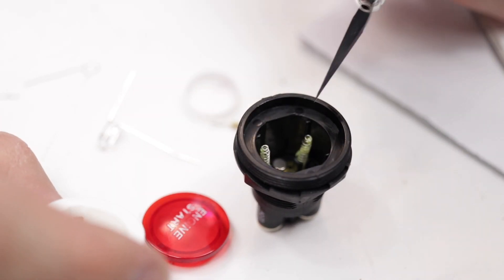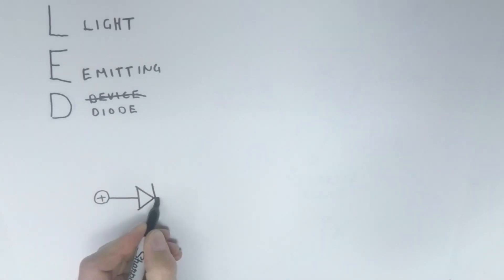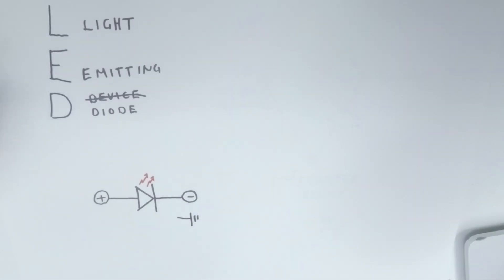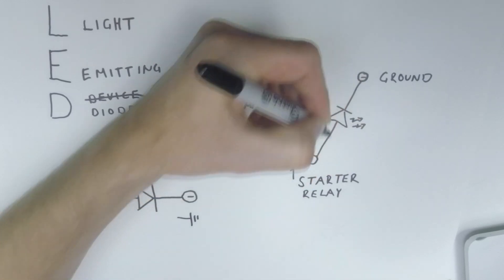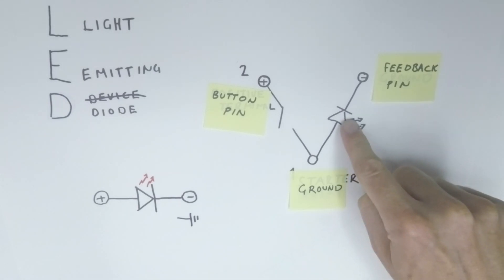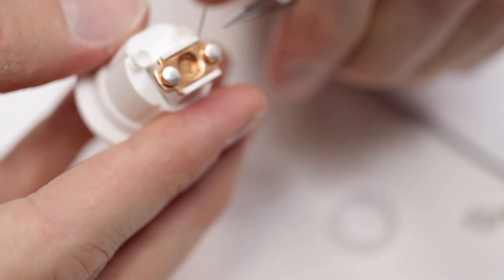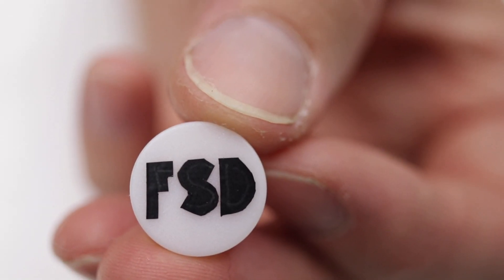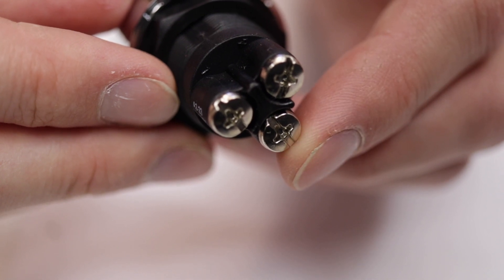Make a Frame Shift Drive Button for your Elite Dangerous Button Box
A combined LED and button needed to be rewired when making a Frame Shift Drive Button for my Elite Dangerous Button Box. Here you get to see how, and why, it was rewired. Hopefully giving you some understanding if oyu are working on something similar. Or it can work as inspiration when your own things mess up, and you need some company.

Here we show an overview of how to make a cockpit simulator or a button box, that can be used as an ordinary controller for any game, but is specialized for Elite Dangerous. The main components are two arduinos, a node red server, and lots and lots of wires.

Here in the Creative Geek we help semi-professional to professional designers, creators, tinkerers and makers to understand and make games, toys and playful technology. We focus on play, playfulness and interaction, rather than on the games in themselves.

This can include not only computer games and board games, but also such different activities as role playing games, larp, playful IoT, augmented and virtual reality, escape rooms, pervasive games, playground design and even gamification and play based learning. Currently we are building a functioning cockpit simulator for use with the sci-fi spaceship game Elite Dangerous.

We are here for you who do not only consume, but also create playful geek culture, in one form or another. If you are a self-defining geek, passionate about creating, this is the place for you!

The channel is hosted by Dr Jon Back, a researcher and play designer with background in interaction design, and a long running focus on creating experiences through games and play.

In this channel, we believe that play is something that’s worth taking seriously. And we believe you think so to!